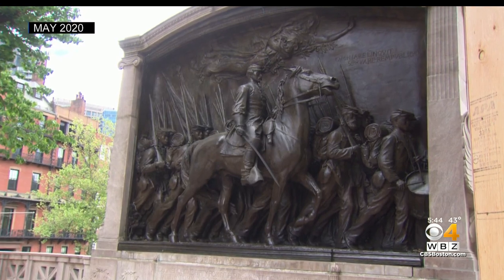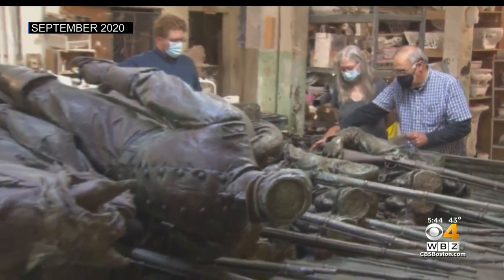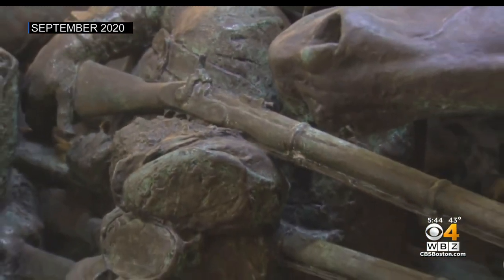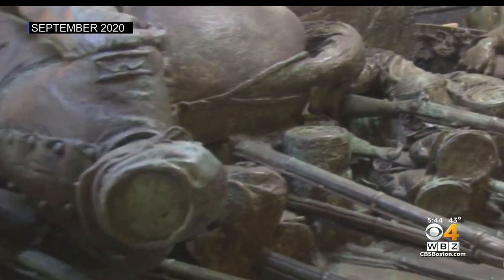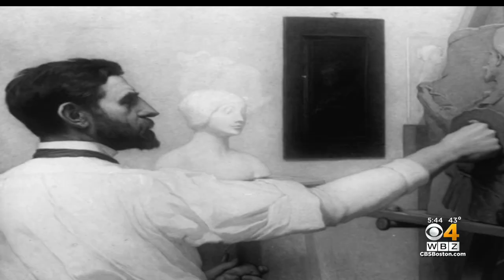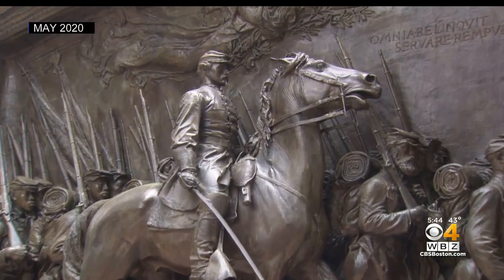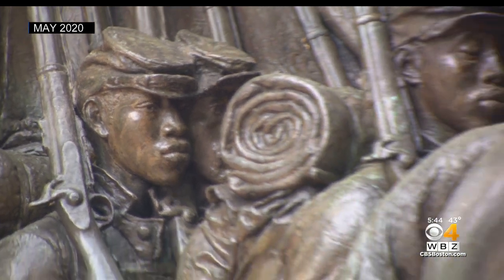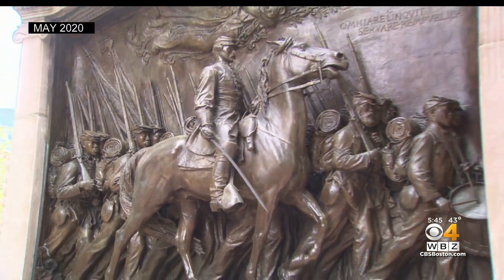Shaw 54th Regiment Black Soldiers Memorial Back In Boston After $3 Million Restoration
WBZ-TV's Anaridis Rodriguez reports.